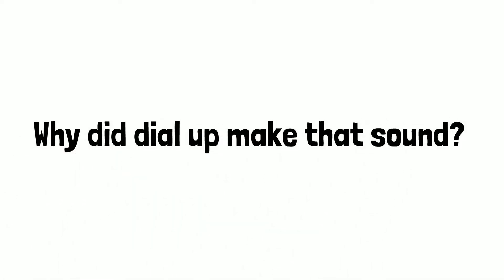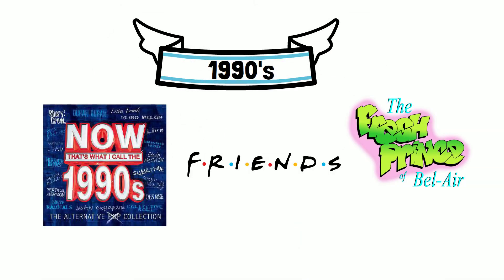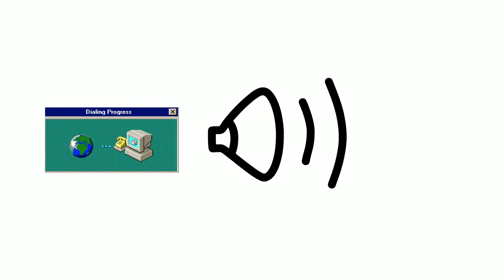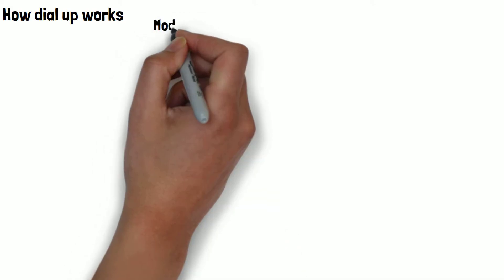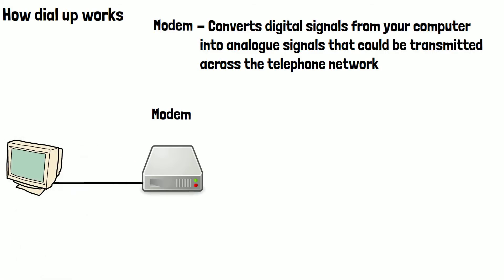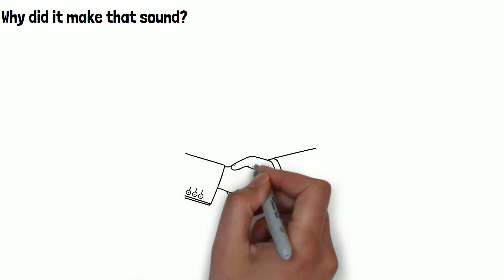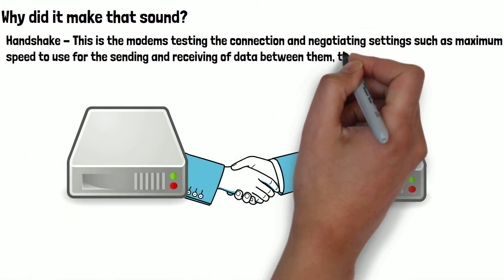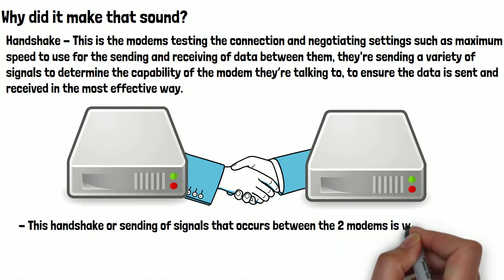Why did dial up make that sound?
If you were born in the mid 90's or earlier you likely know the sound I'm talking about. but in case you don't here is what dial up internet used to sound like.

Play sound
So why did it make this sound? To understand that we need to first understand how dial up internet worked
Before broadband and Wi-Fi, dial up was the main method of connecting to the internet. Dial up used a device called a modem to convert digital signals from your computer into analogue signals that could be transmitted across the telephone network as this was the only widely available infrastructure at the time. A binary digital signal would be sent from your computer to the modem where it would be converted into an audio frequency and sent through the telephone line to your internet service providers modem which would handle your request from there. When you send the signal from your modem to the internet service providers modem you are essentially calling their modem much like a regular telephone call.
So that's how dial up works but why did it make that sound?
When 2 modems first call or connect to each there is something known as a "handshake" that takes place. This is the modems testing the connection and negotiating settings such as maximum speed to use for the sending and receiving of data between them, they're sending a variety of signals to determine the capability of the modem they’re talking to to ensure the data is sent and received in the most effective way. This handshake or sending of signals that occurs between the 2 modems is what creates the sound that you hear.